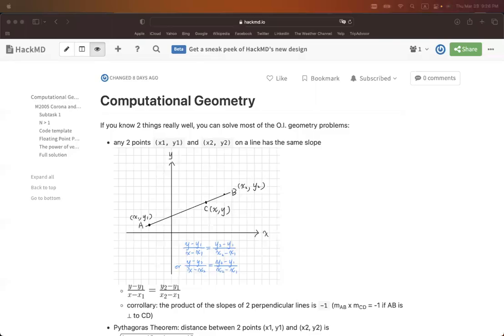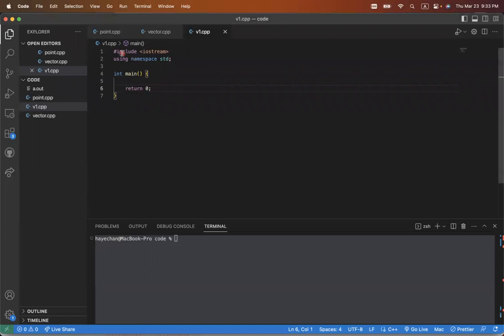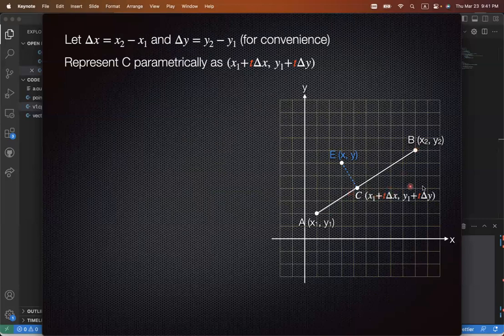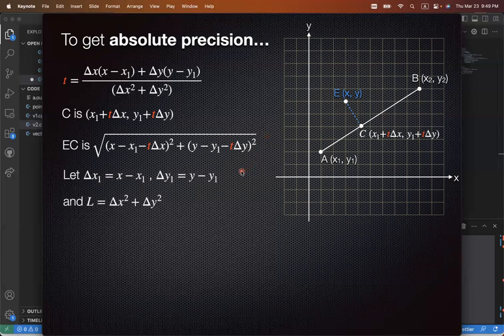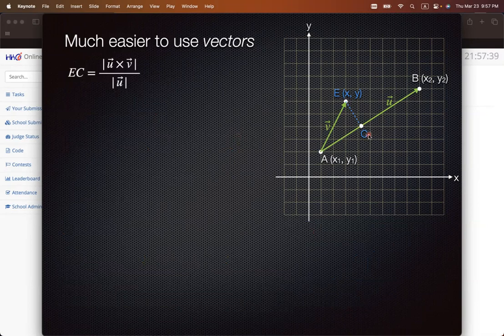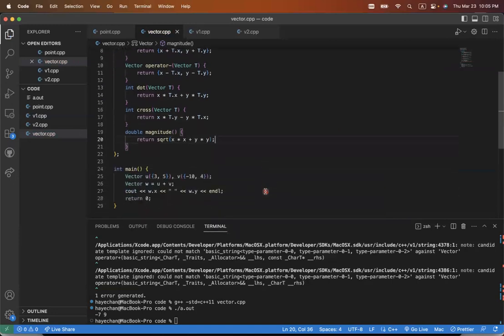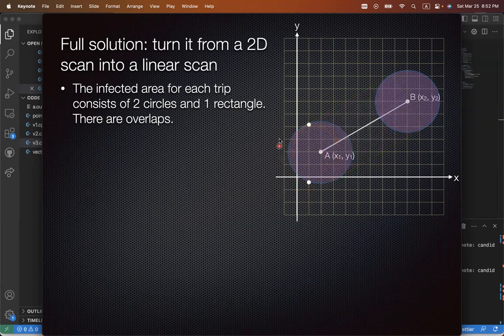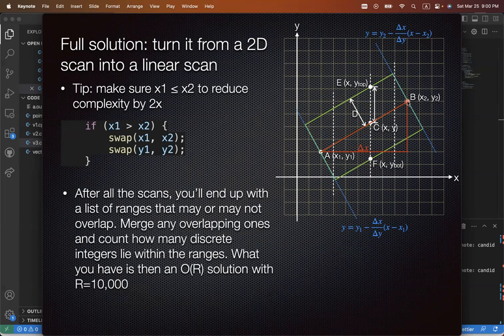Computational Geometry and M2005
The 2 most useful geometry principles and how to use them.